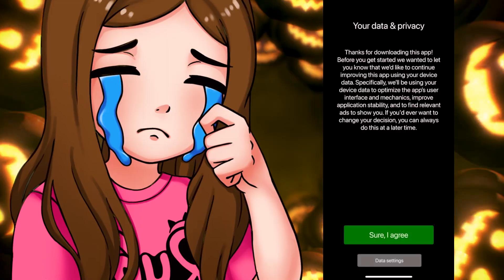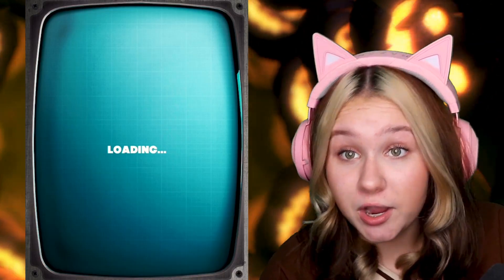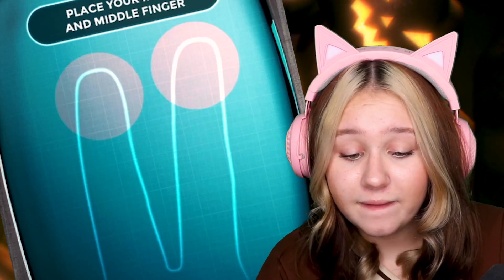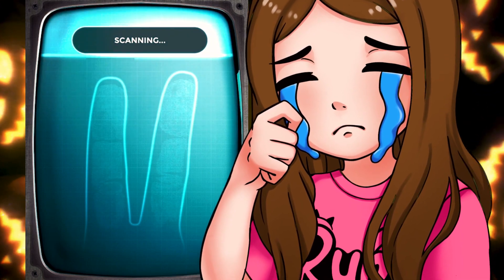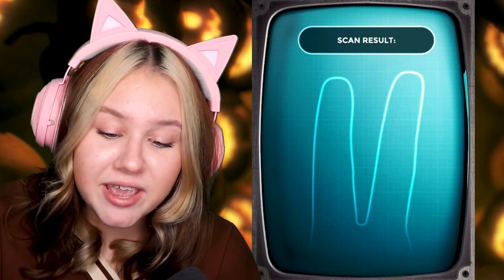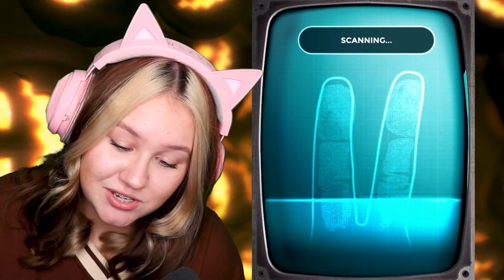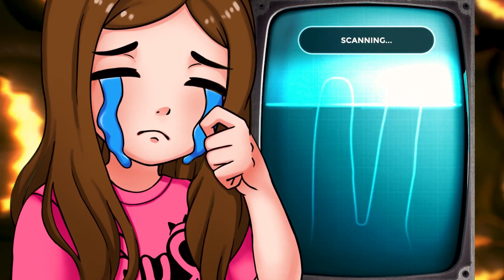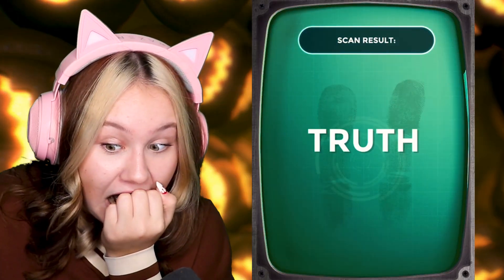do NOT install this! (mind reading app) 😱🤯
In this video, Ruby tries out a mind reading app 🧠

➽Watch the original video here:

❗USE CODE "RUBY" when buying Robux!!